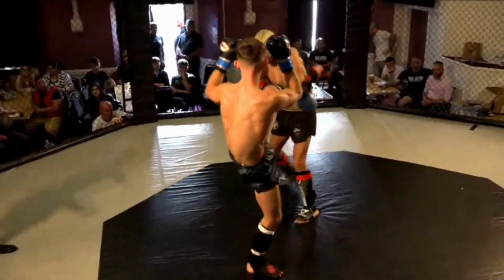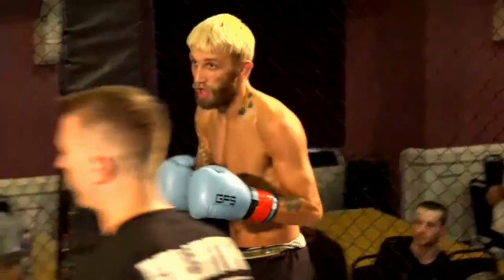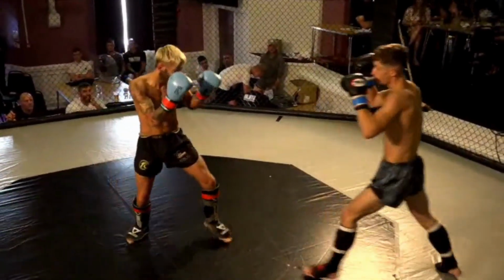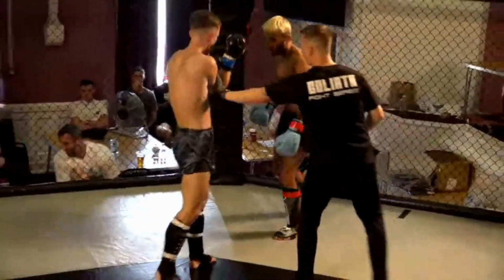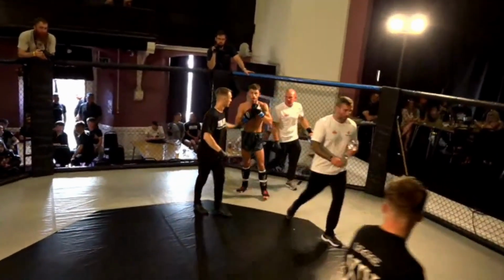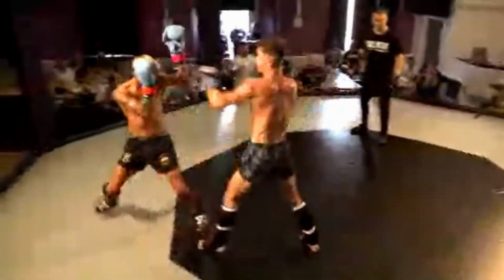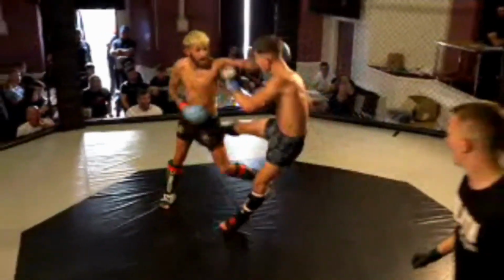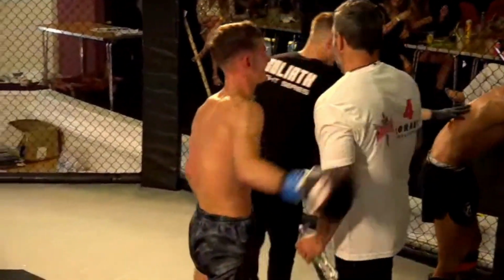GFS 4 - Reggie Hingston vs Ryan Sharrock